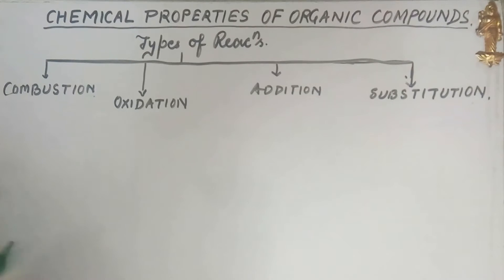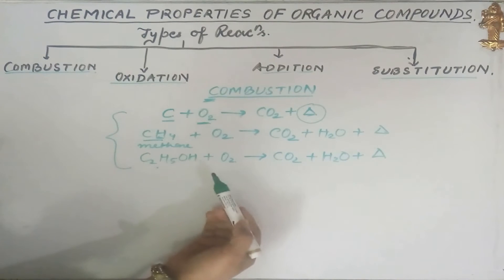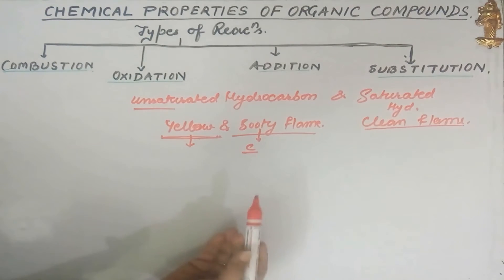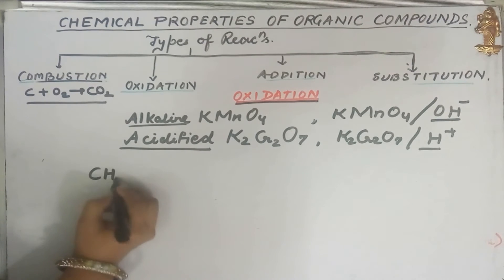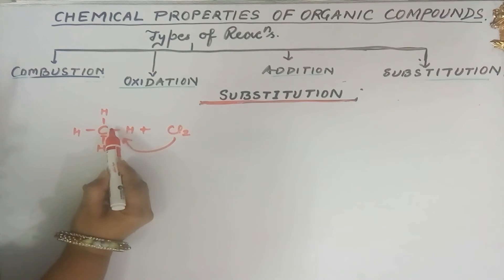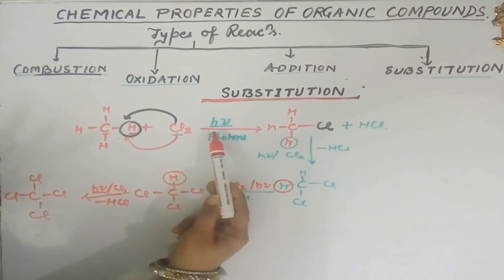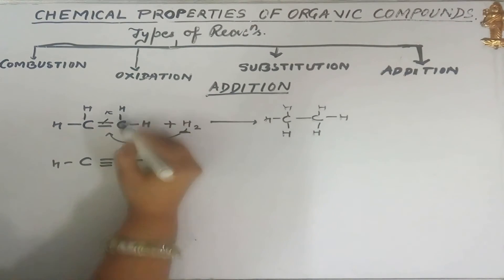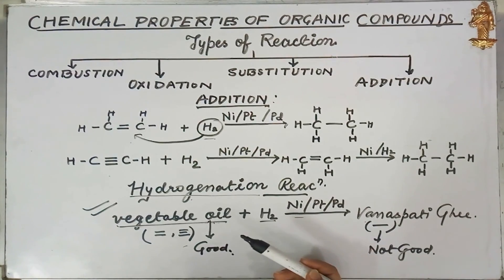Chemical Properties Of Organic Compounds | Class - X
This Video Deals With Chemical Reactions Shown By Organic Compounds (Carbon Compounds) Which Is An Important Part of The Chapter - Carbon And It's Compounds For Class - X